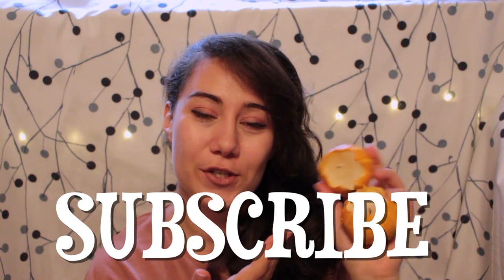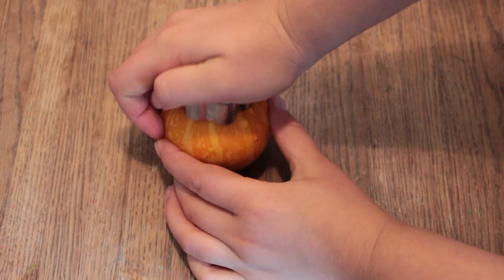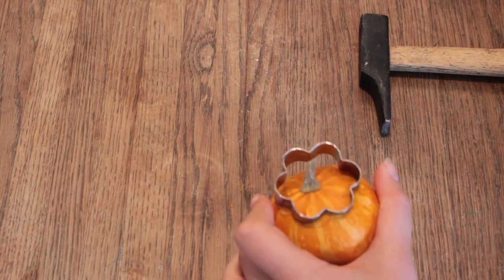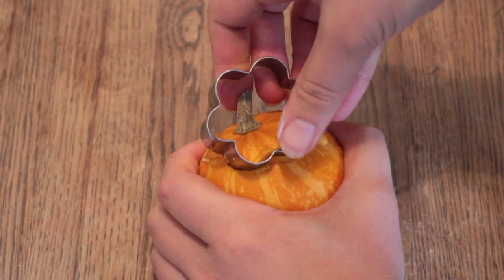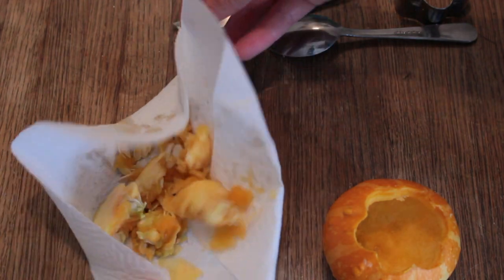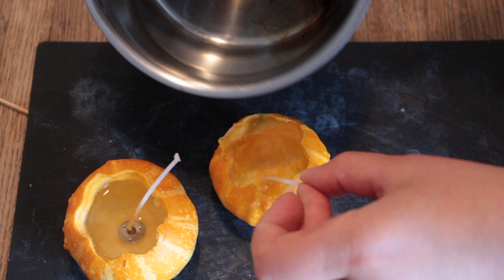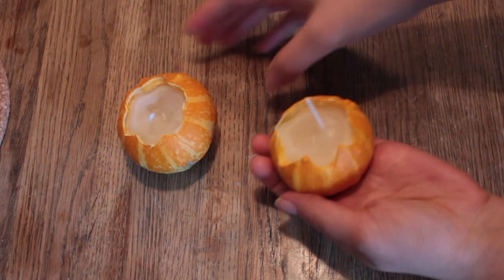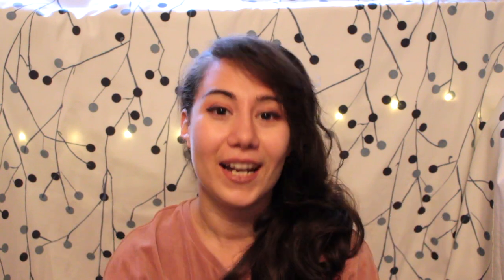Pumpkin Candles - EASY DIY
Hi guys! The cold evenings are coming and what better way to get warm and cozy than with some cute pumpkin candles!